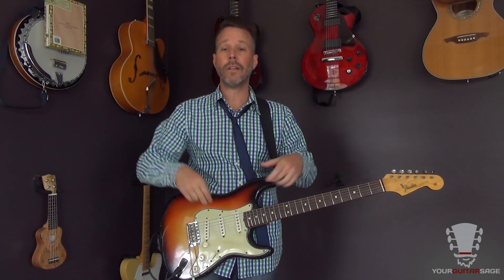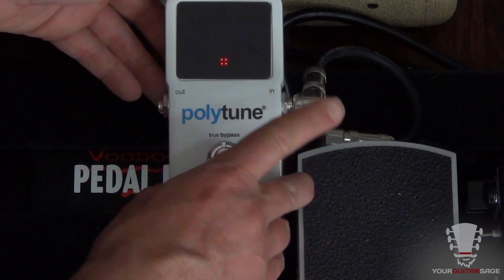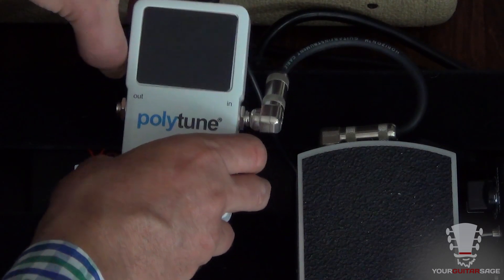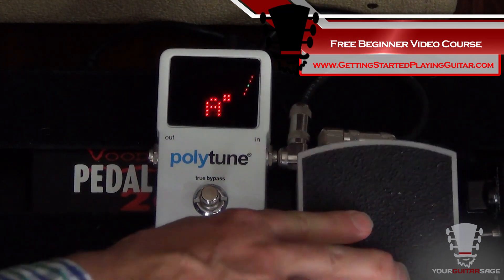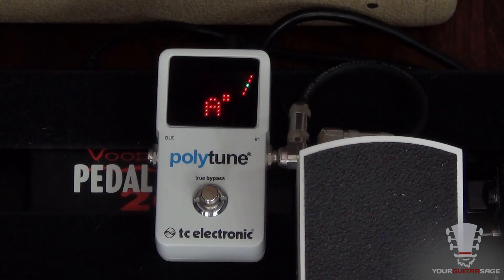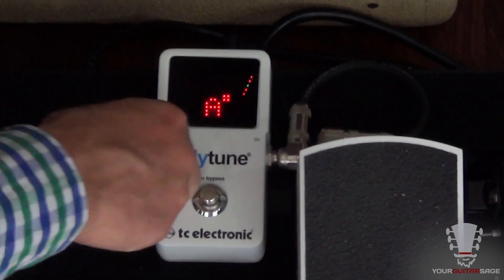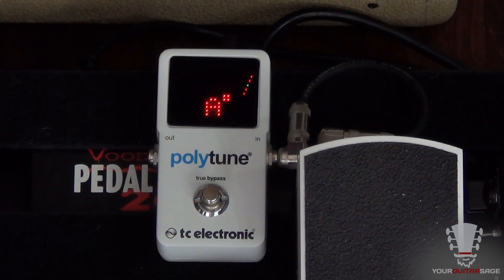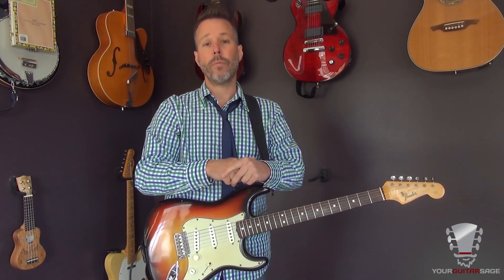TC Electronic Polytune - Gear Review Demo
In this Gear Review Demo video we go over the TC Electronic Polytune pedal. Check out their site if you are interested
For more help with guitar and free resources go today.

If you are looking for more help with right and left hand techniques then go and grab your free videos.

This is where you can find me spending most of my time.  Helping my students inside the Unstoppable Guitar System

Be sure to hit me up on Facebook and Twitter!

e